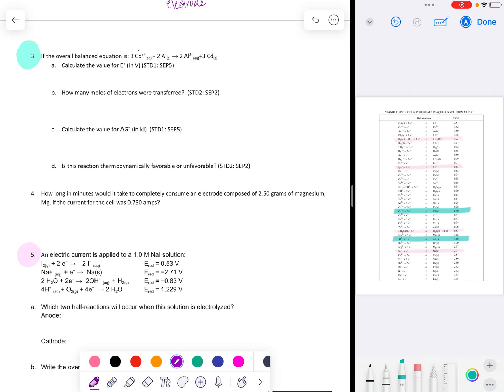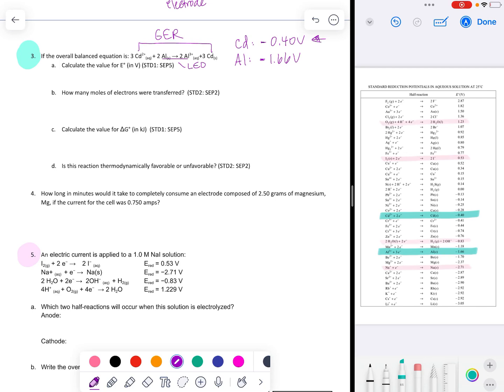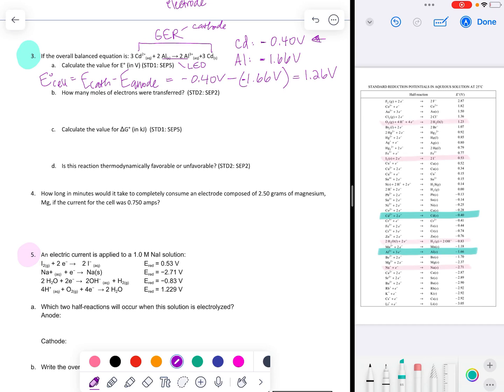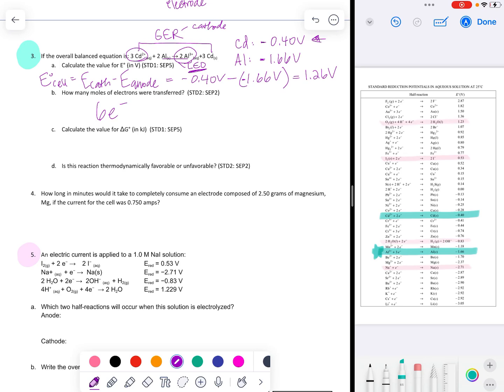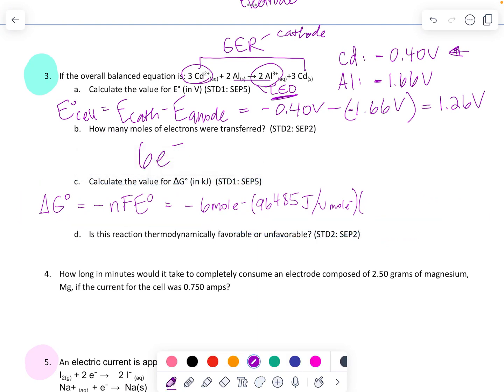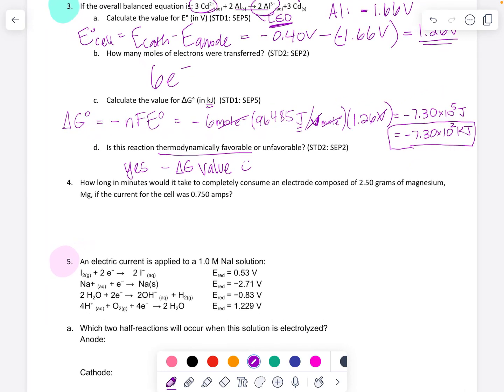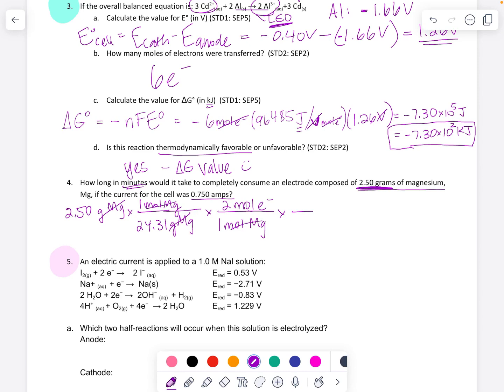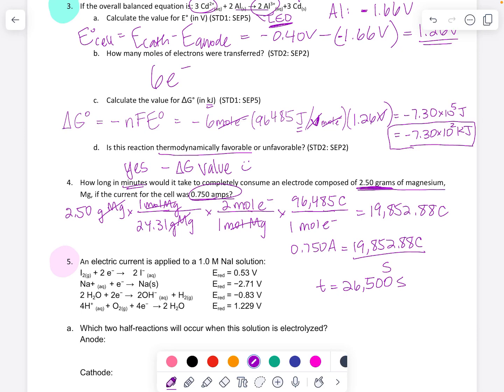Unit 9 AP Chemistry Oxidation Reduction Reactions and Delta G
Electrochemistry, Ecell calculations, Cd and Al Galvanic Cell, Redox, Electrochemistry Stoichiometry